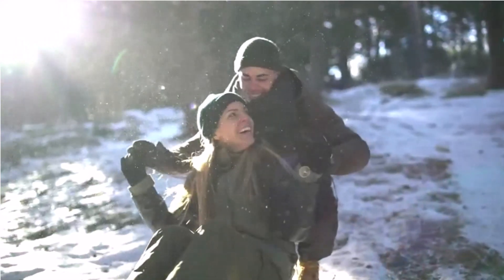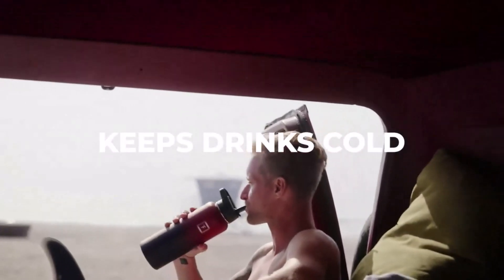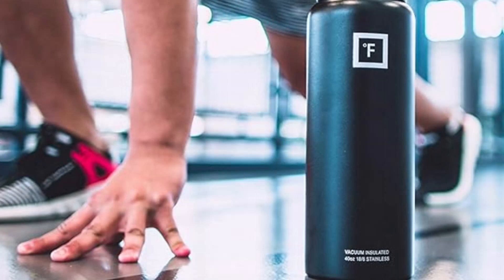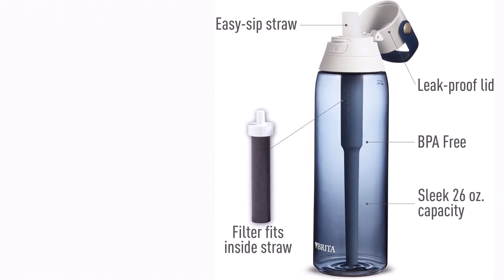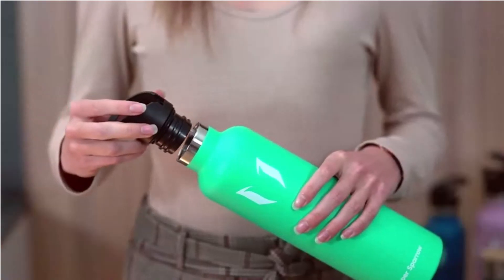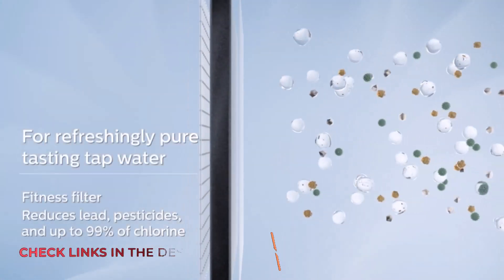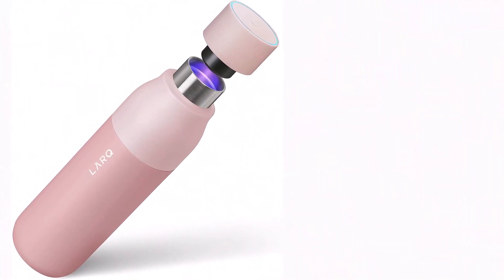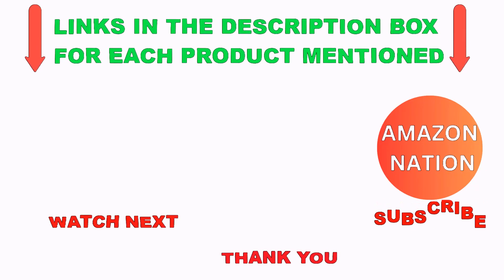Best Water Bottle For The Money2024| Top 5 Best Water Bottle Review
~ Product Link ~
1. Title: IRON °FLASK Sports Water Bottle
2. Title: Brita Insulated Filtered Water Bottle
3. Title: Super Sparrow Insulated Water Bottle with Straw
4. Title: PHILIPS Water GoZero Active BPA-Free Water Bottle
5. Title: LARQ Water Bottle